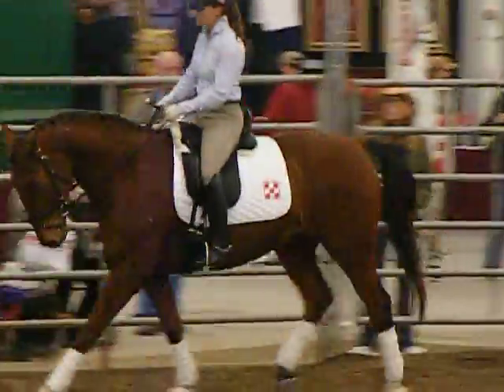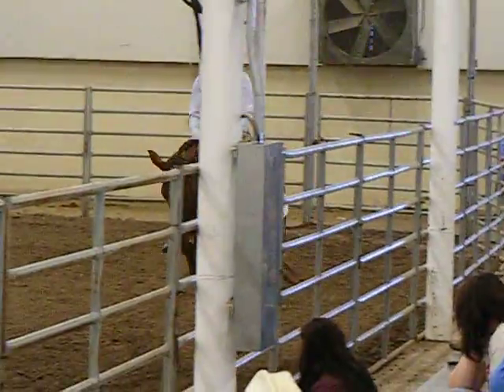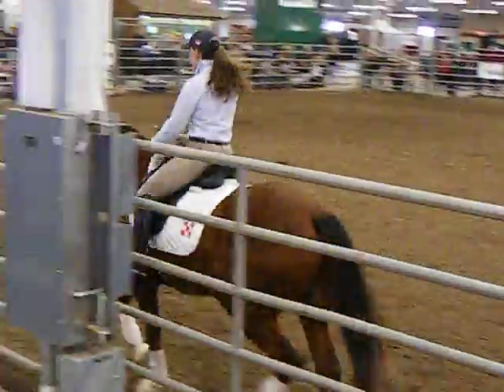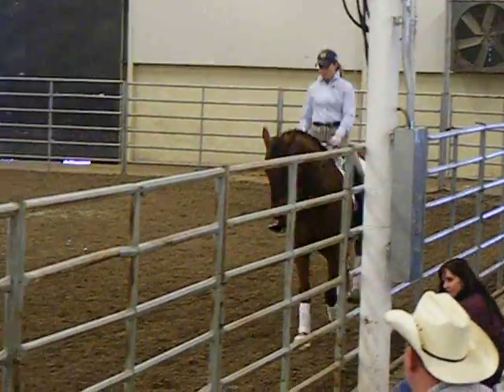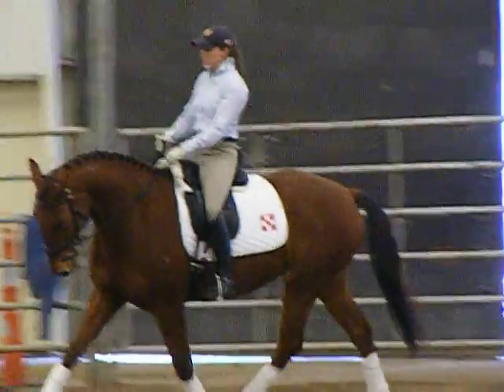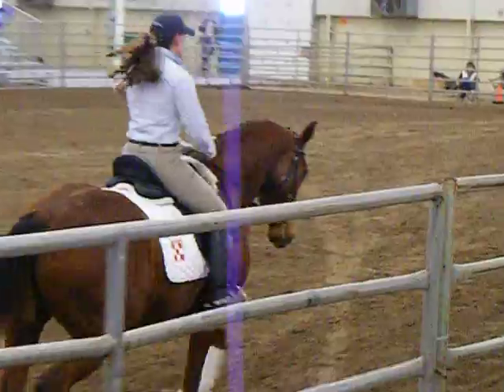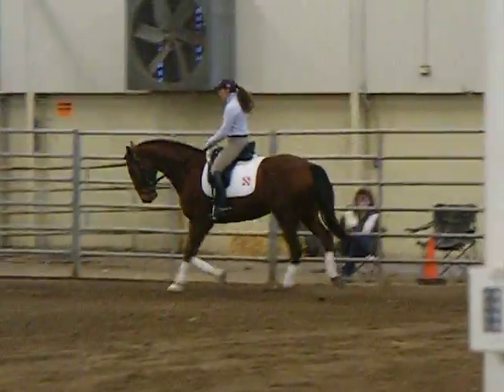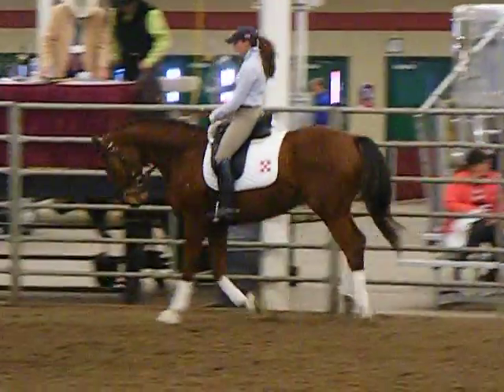EquiFest 2009 - Rebecca Rigdon riding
Rebecca Rigdon shows off a lovely 4 year old gelding for Steffen Peters, a superb example of dressage riding.